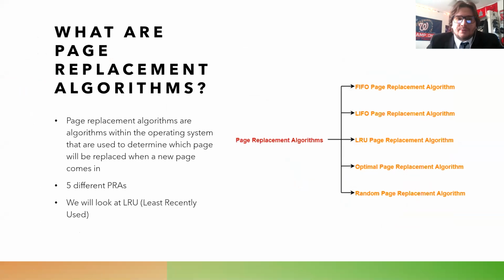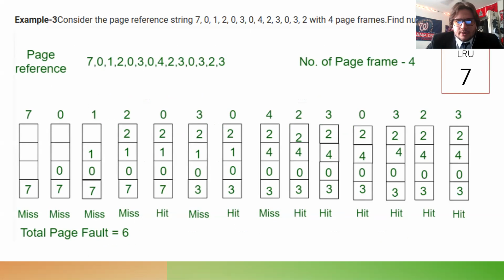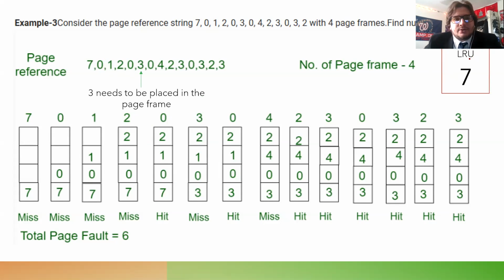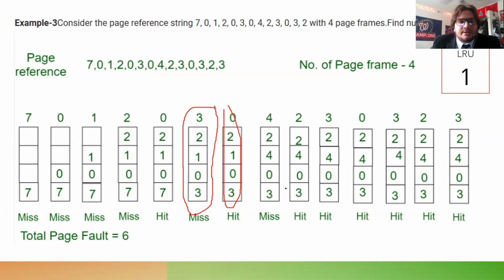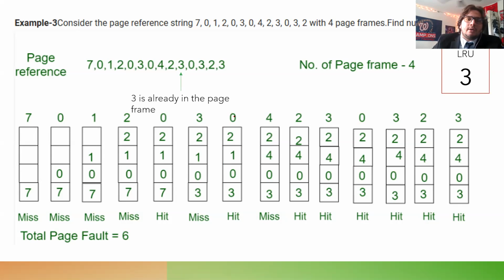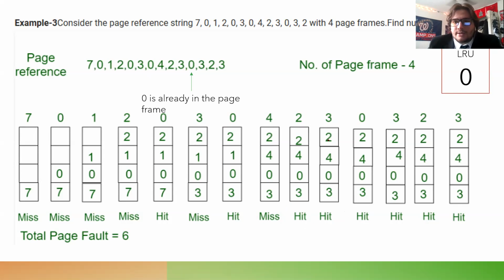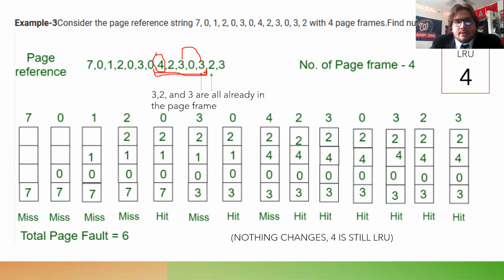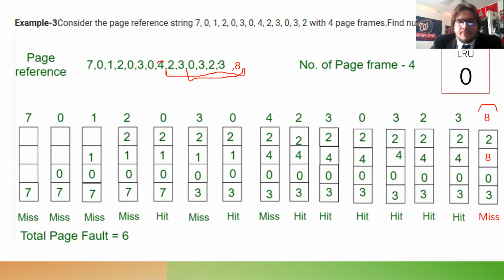Updated Least Recently Used (LRU) Page Replacement Algorithm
Made for cs464 operating systems at Hood College